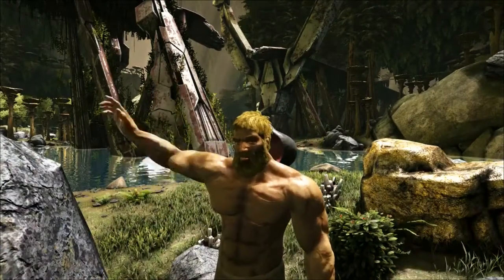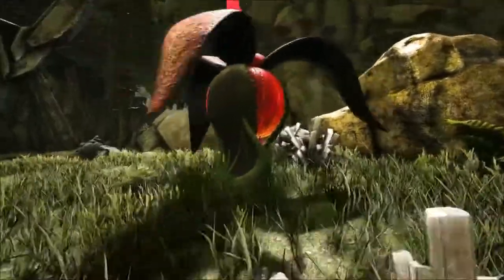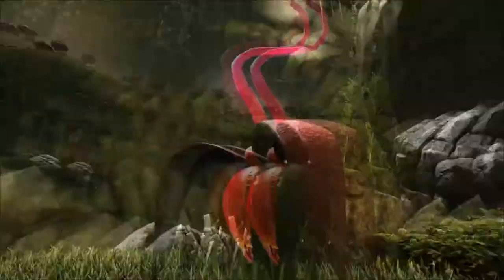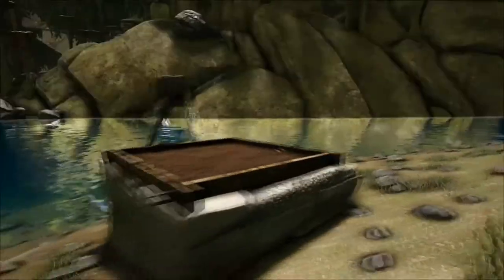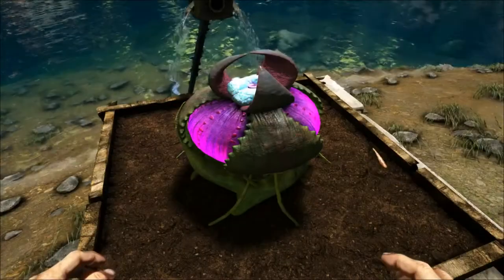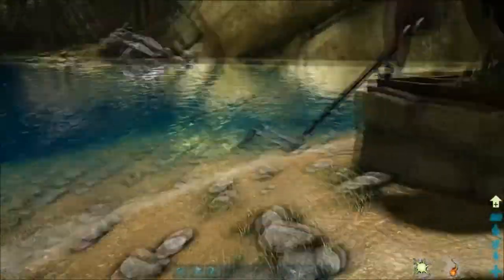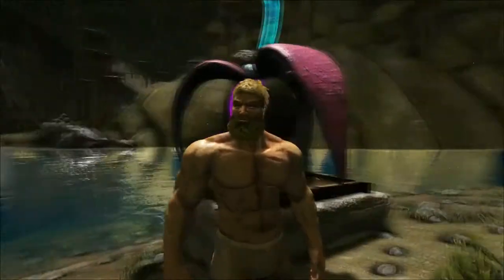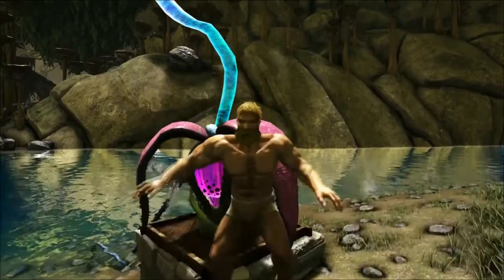ARK - PLANT SPECIES Z - HOW TO GET THEM!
Evening All

Welcome to SparreysWorld! Today we have a quick look at the new plant Z species and how to get them!...  I would like to say a massive thank you to everyone for the support its amazing - truly!

List of colours can be found here as well -

Don't forget to check out the below links! - Especially my twitch!

Have fun!

PC Spec to follow! :)